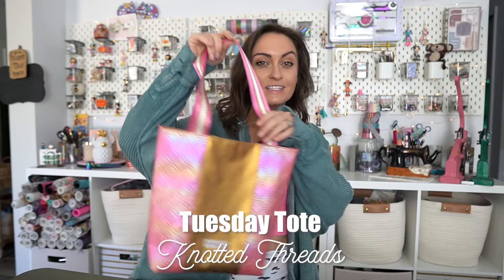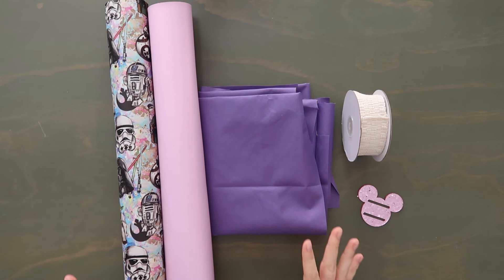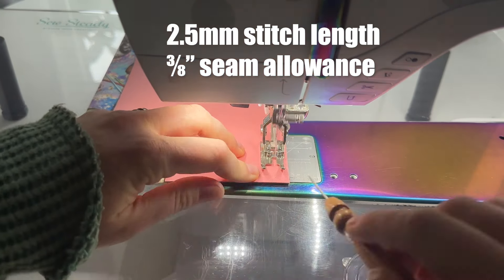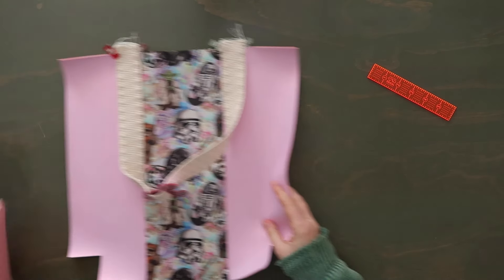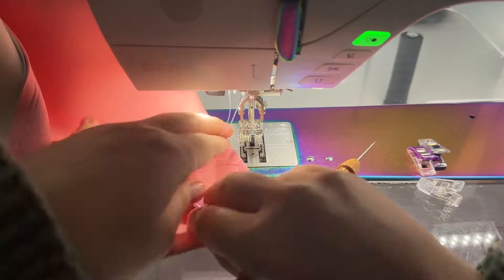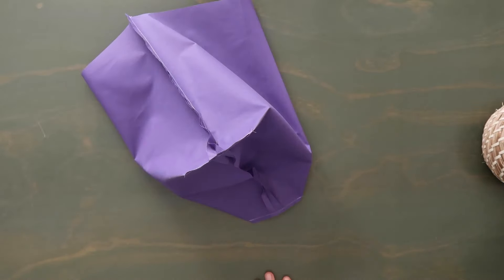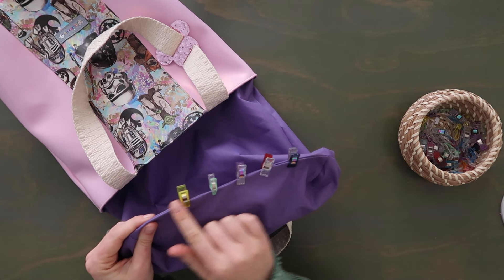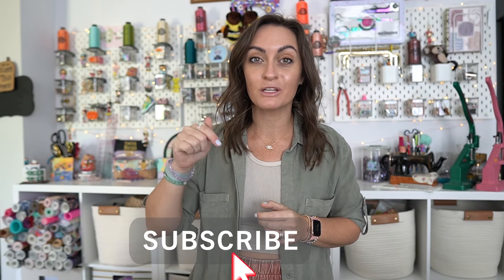The Tuesday Tote From Knotted Threads - Great For Everyday Use, Grocery Bag, Travel Bag, and Gifting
*Favorite hole punch
*Favorite iron
*Juki TL2010q

Happy Sewing!
Links!

*Hole Punch

*80/12 needles
*90/14 needles

Intro - 0:00
Materials - 3:45
Build Main Panels - 6:30
Exterior Assembly - 11:23
Interior Assembly - 14:11
Final Assembly - 17:45
Outro - 22:10